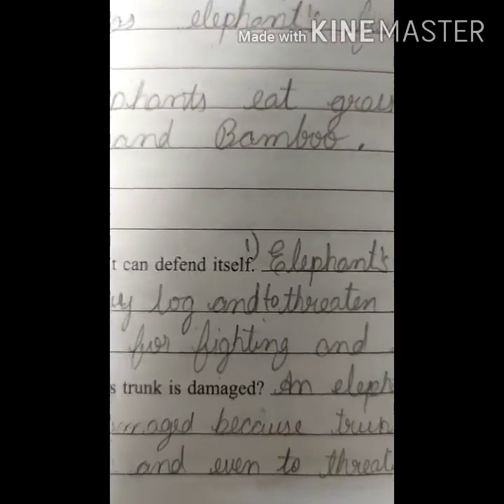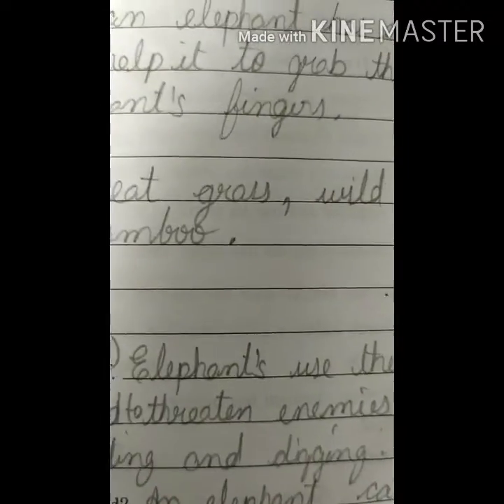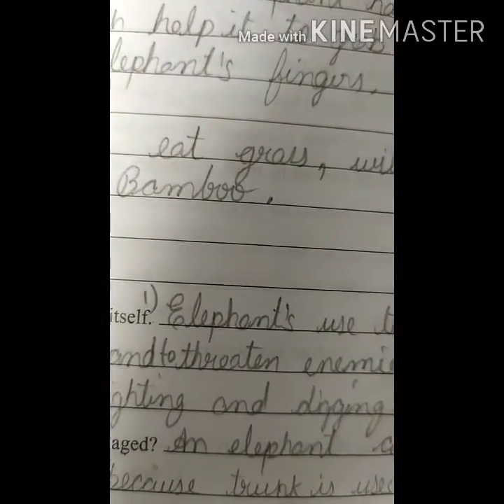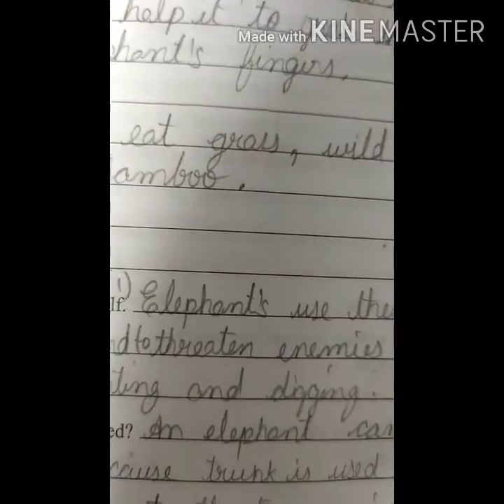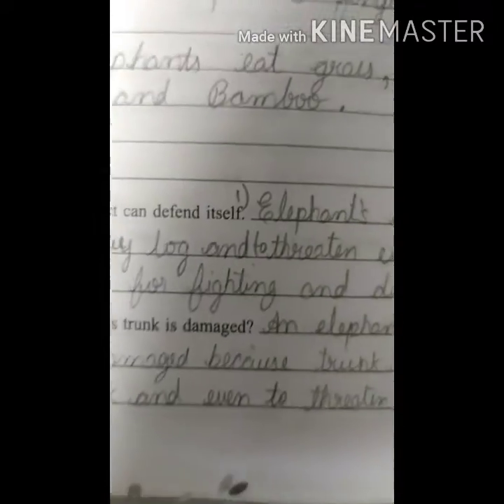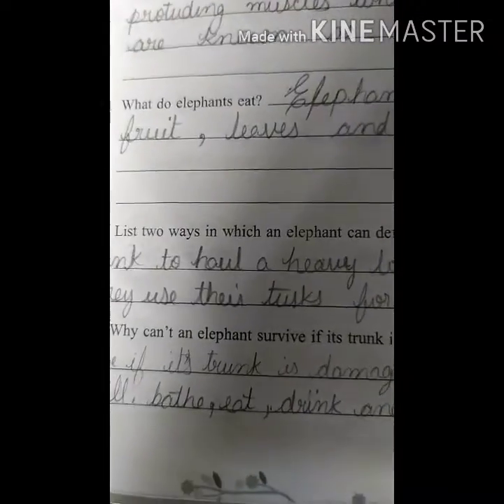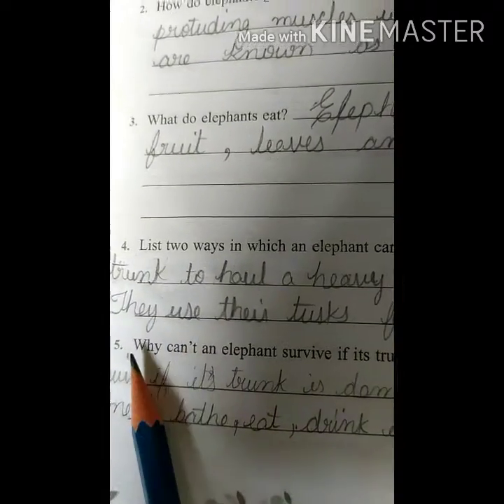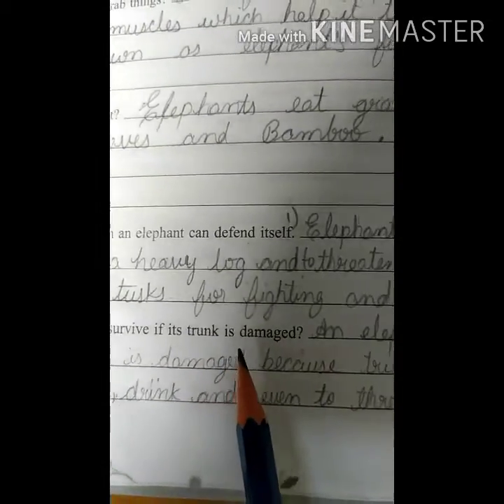Class 4th english worksheet